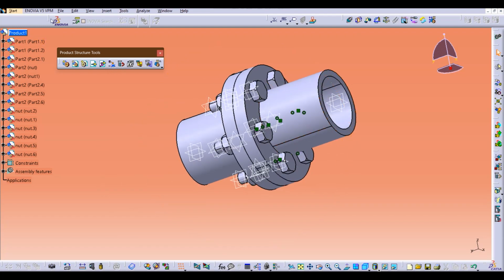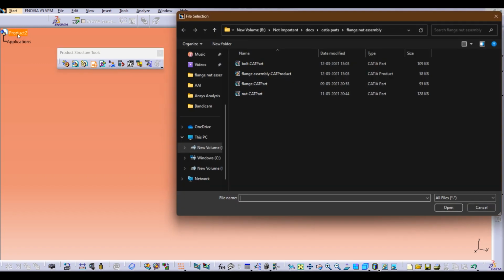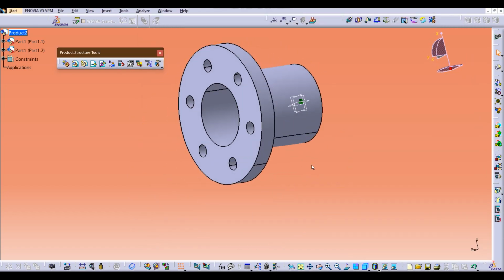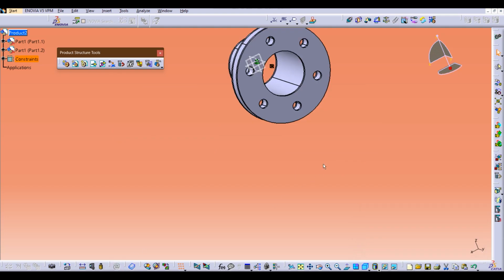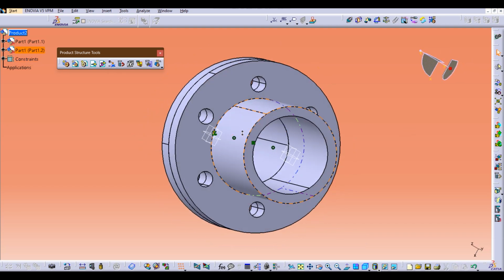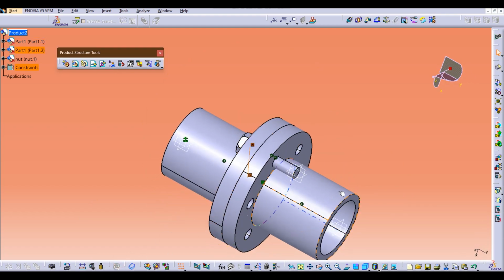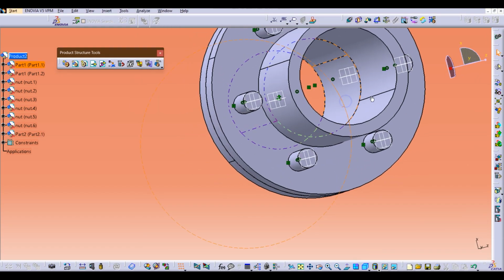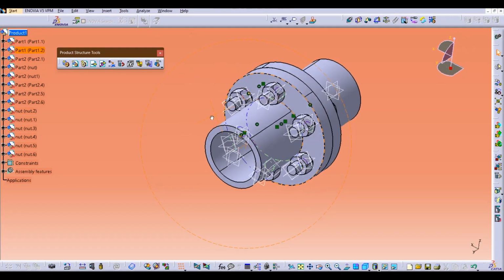How to do Assembly in Catia V5 - Simple Example - Flange Assembly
Step by step explanation on how to carry out Assembly in Catia